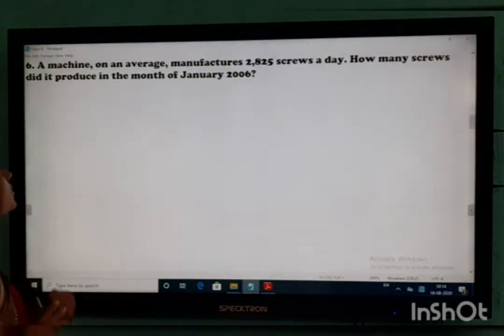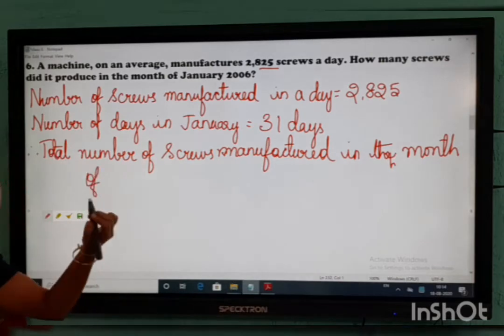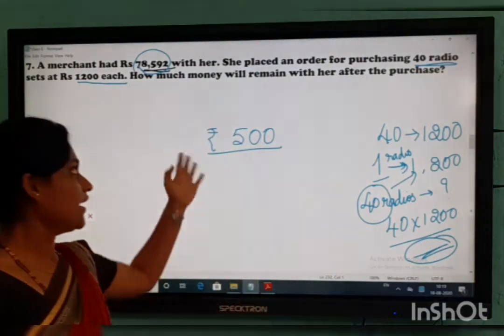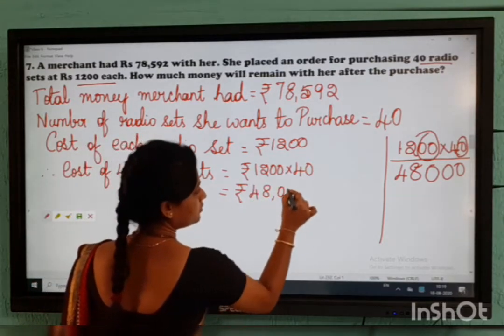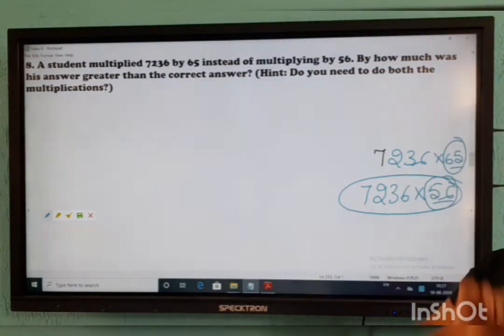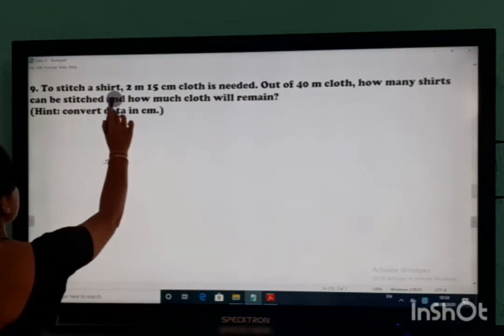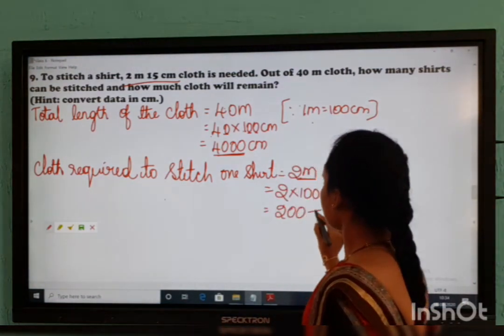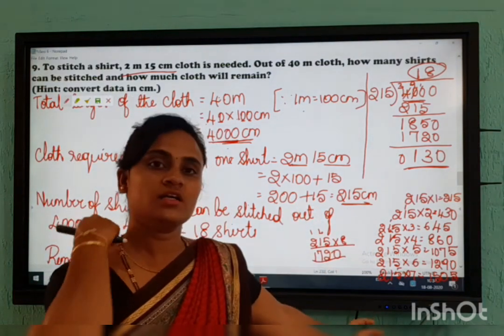Class 6 Maths Ch-1 Knowing Our Numbers-4